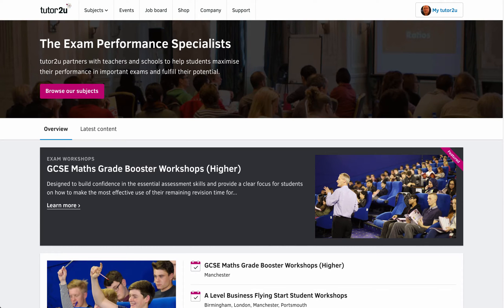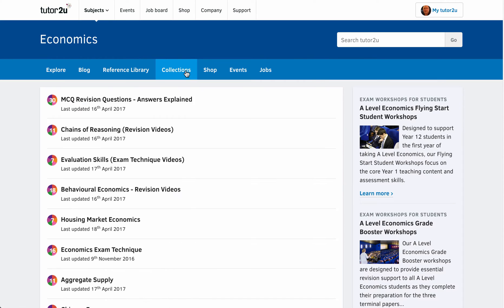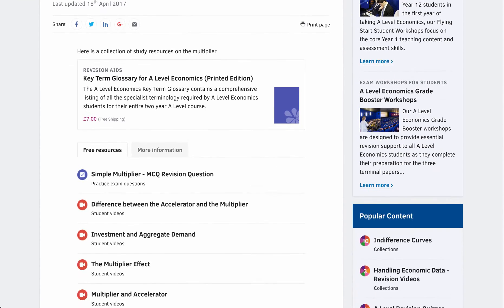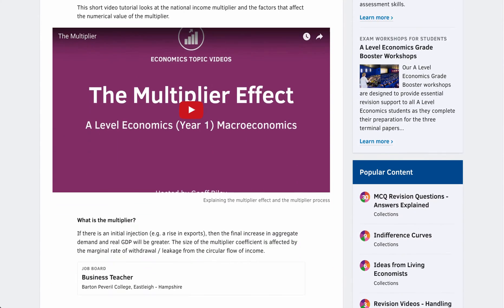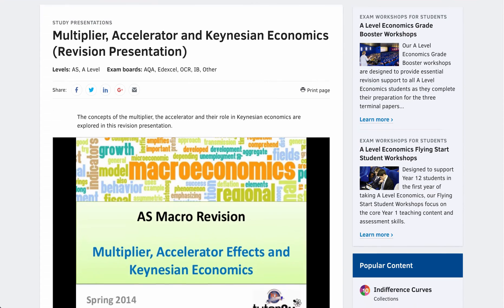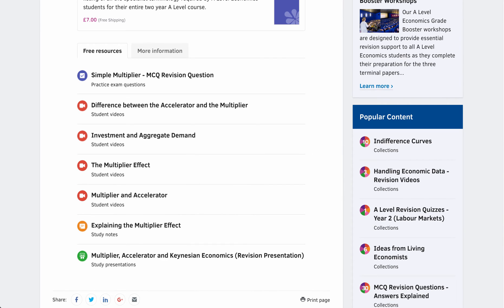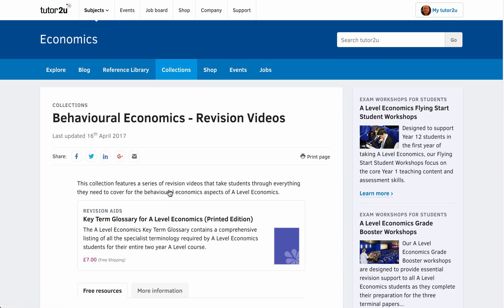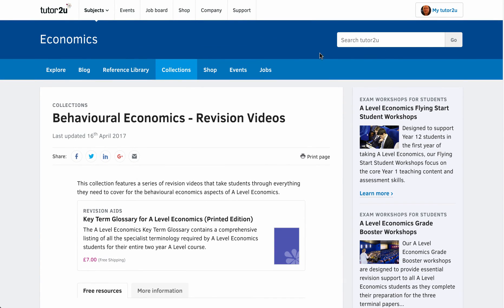Using Collections for Economics Revision!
​This short video shows how you can use the new Collections area of the tutor2u economics channel to help focus your revision on particular topics.​